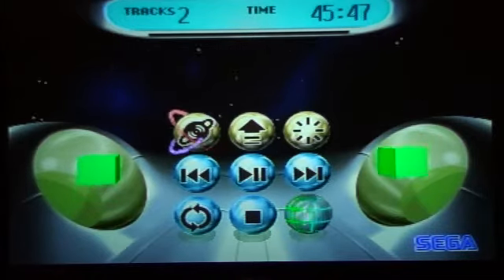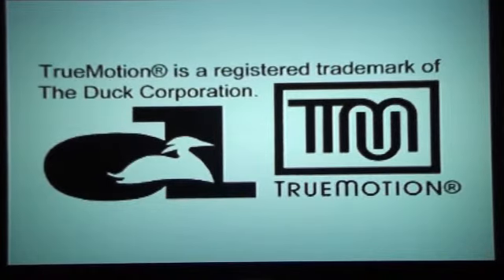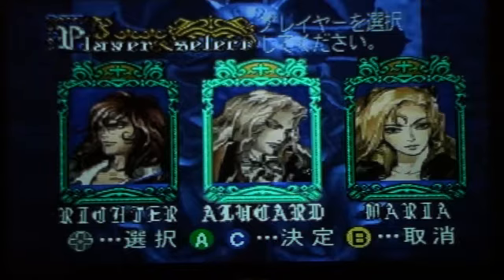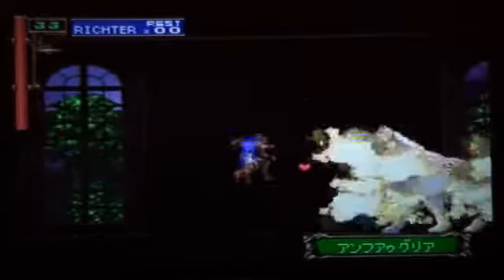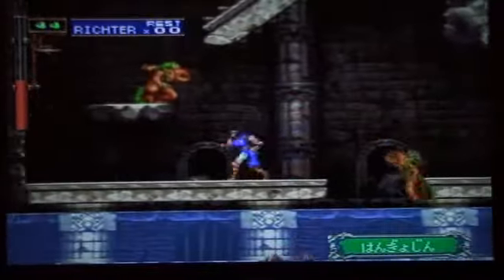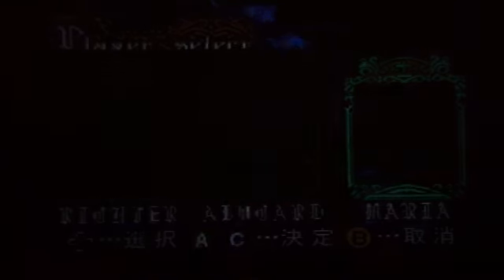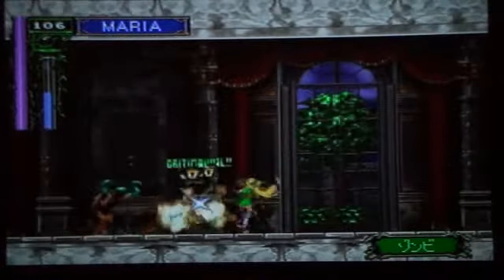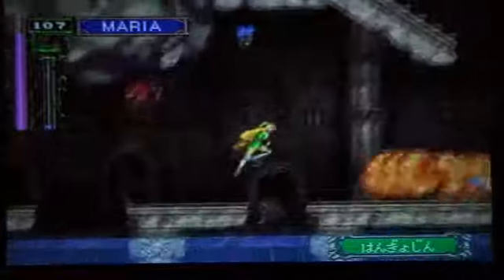GAME VIEW- DRACULA X: NOCTURNE IN MOONLIGHT FOR SEGA SATURN IMPORT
Alright...here is a game vid of one of the best, it not THE best, Castlevania games in the entire series.  Released as Castlevania: Symphony of the Night for the Sony Playstation in America in 1997, this Japan only port to the Sega Saturn features two additional playable characters without the use of cheats or codes.